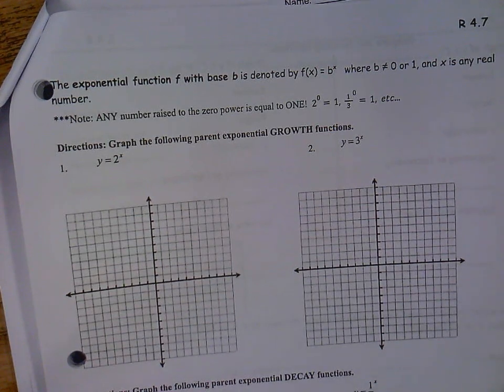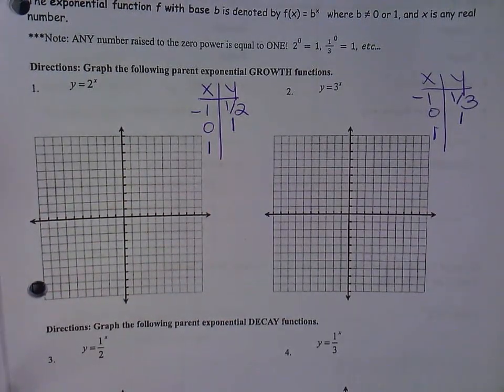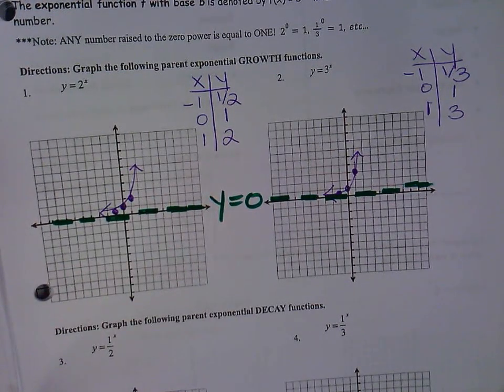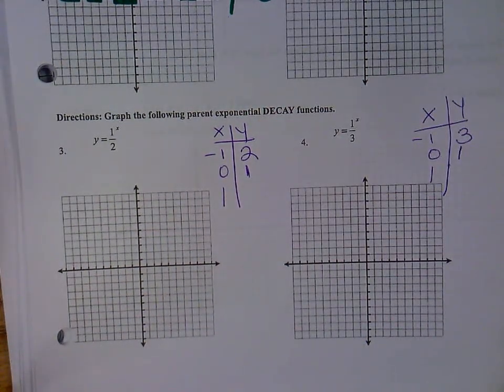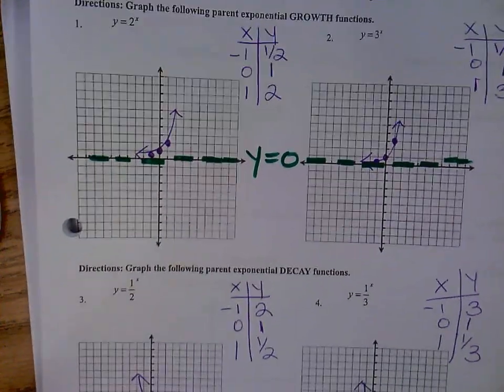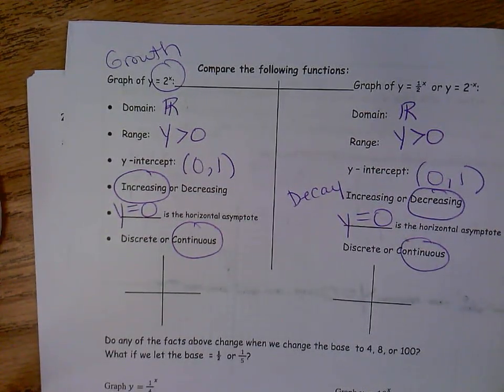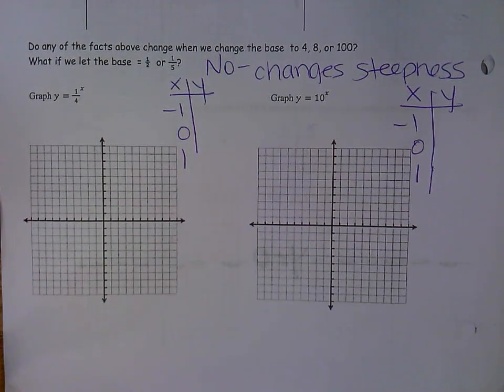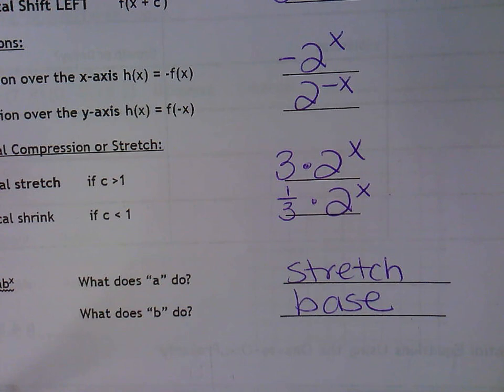Graphing Exp Functions MOV 01356